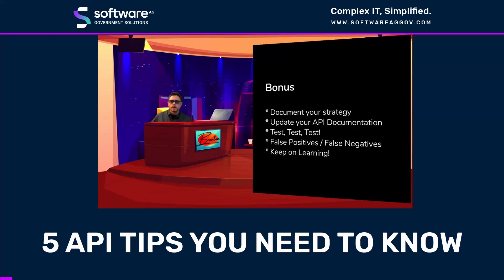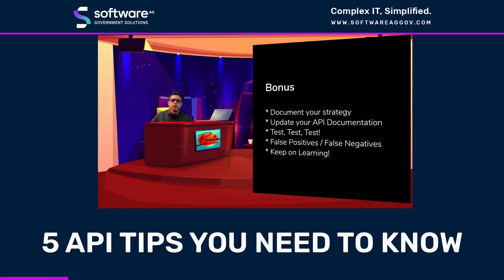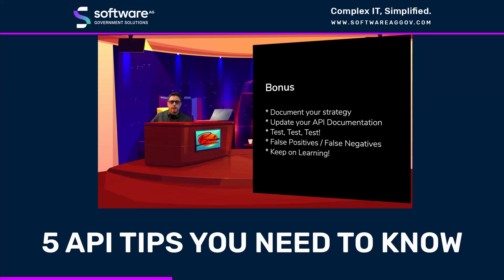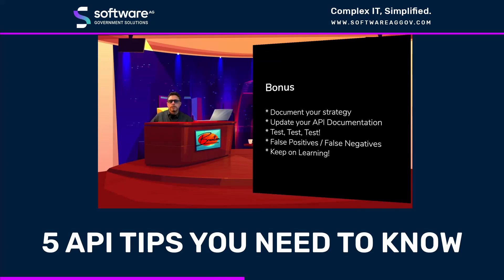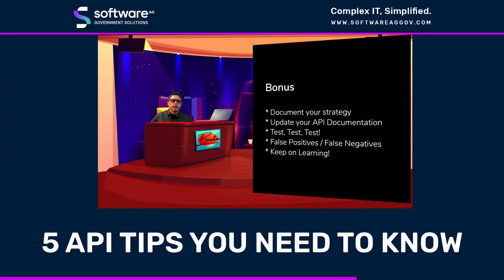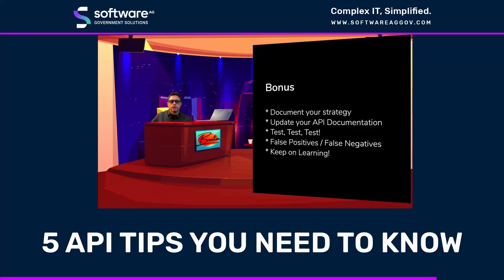5 API Tips You Need To Know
1- Document your strategy.
2- Update your API Documentation.
3- Test, Test, Test!
4- False Positives/ False Negatives.
5- Keep on Learning!